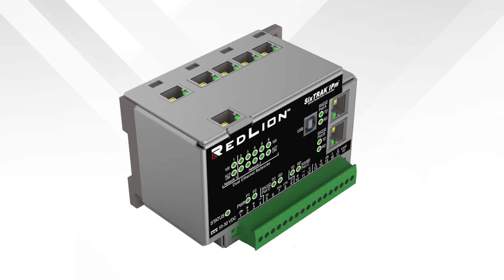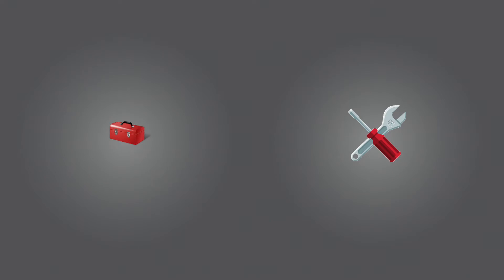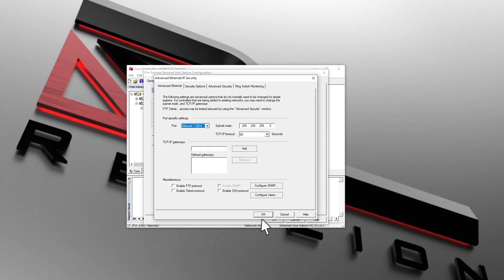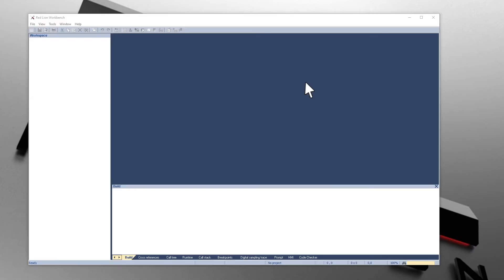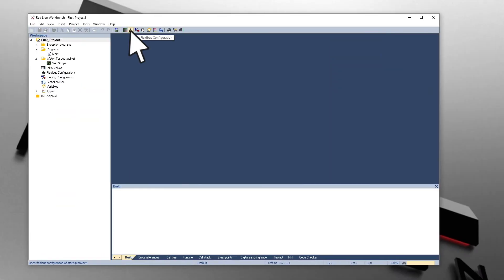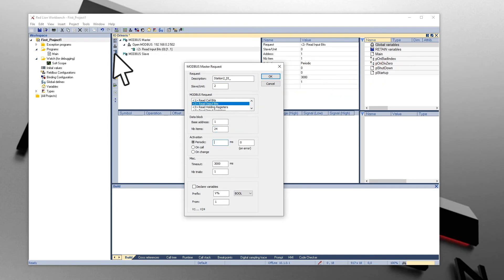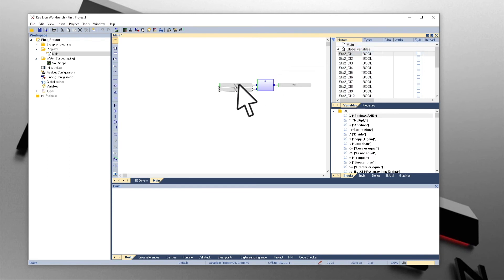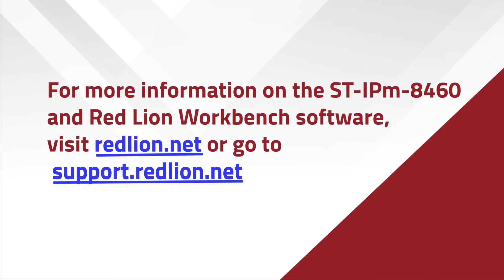Create a new IEC 61131-3 Red Lion Workbench program and download it to the ST-IPm-8460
Red Lion Workbench is a fully-featured IEC 61131-3 compliant programming editor used to create programs and communicate to slave devices with your ST-IPm-8460 RTU. In this video, we will teach you how to create a new program, set-up communication to an EtherTRAK-2 module, and download the new program to the ST-IPm-8460.